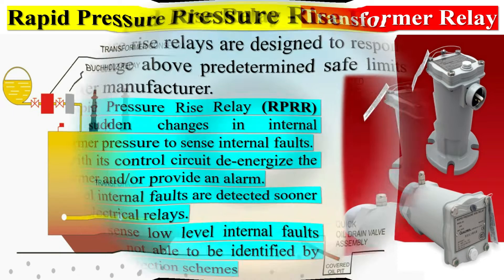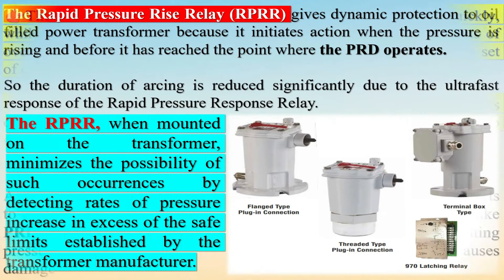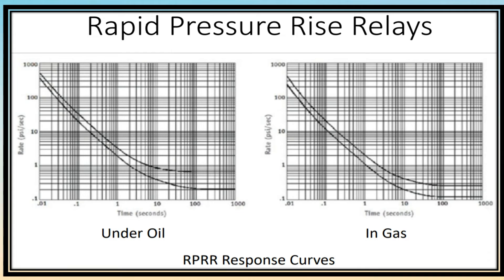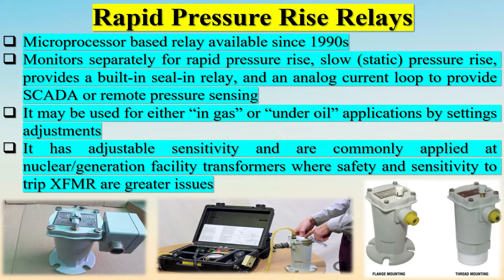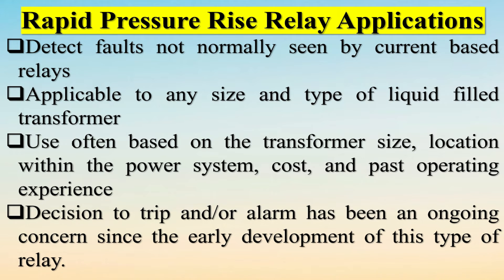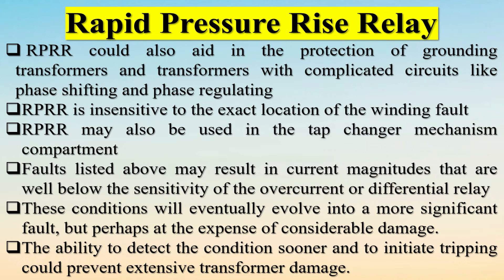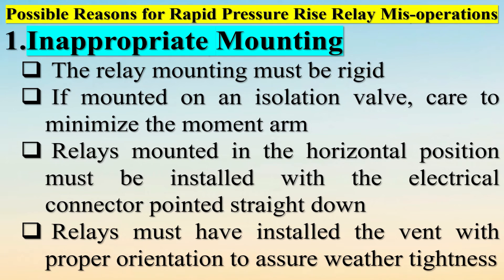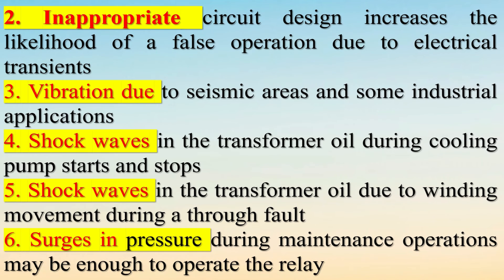Rapid Pressure Rise Relays | Transformer Relays | RPRR Relay | RPRR Applications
Rapid Pressure Rise Relay - Rapid pressure rise relays are designed to respond to rates of pressure change above predetermined safe limits set by the transformer manufacturer. The Rapid Pressure Rise Relay (RPRR) utilize sudden changes in internal transformer pressure to sense internal faults.
Then with its control circuit de-energize the transformer and/or provide an alarm. High level internal faults are detected sooner by other electrical relays.

RPRR can sense low level internal faults that are often not able to be identified by conventional protection schemes.